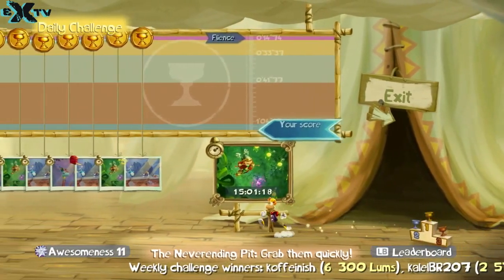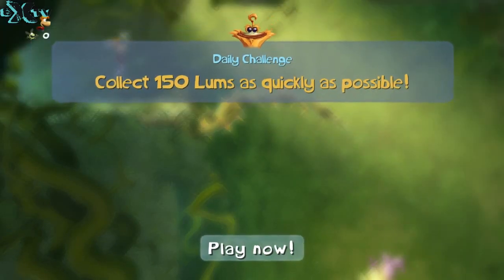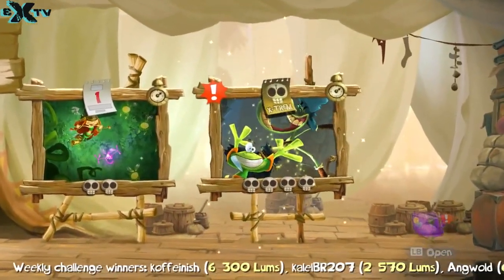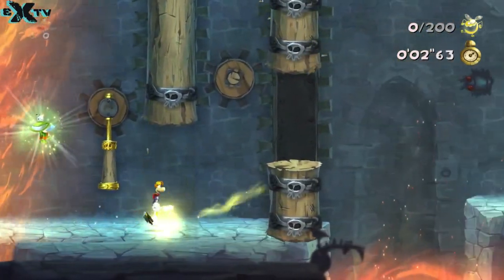Rayman Legends Daily Challenges - 07/11/15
Daily PC Challenges for 07/11/15
Daily Challenge ► The Never-Ending Pit: Grab them quickly - 22"96
Daily Extreme ► Murfy's Dungeon: Grab them quickly - 47"49

YouTube decided to eat my video from 7/11, so here's the re-uploaded version. :P